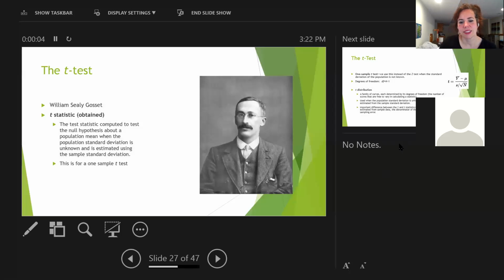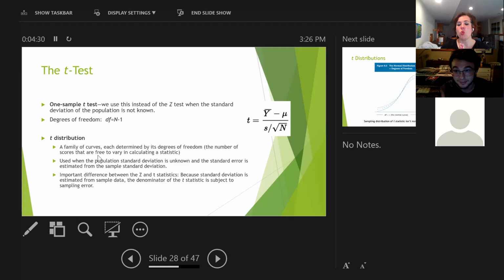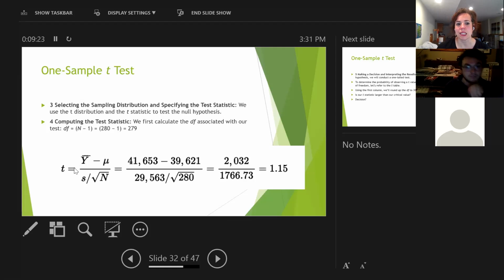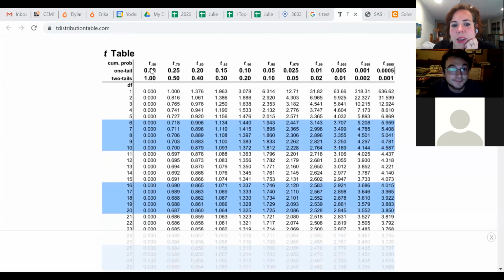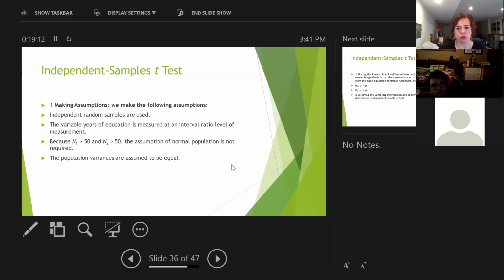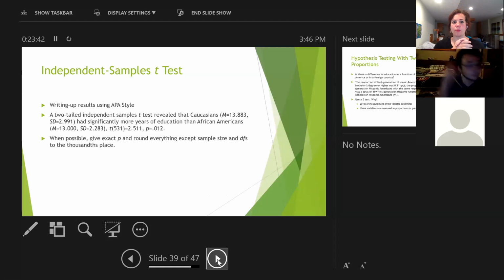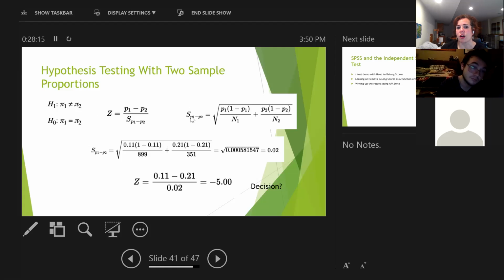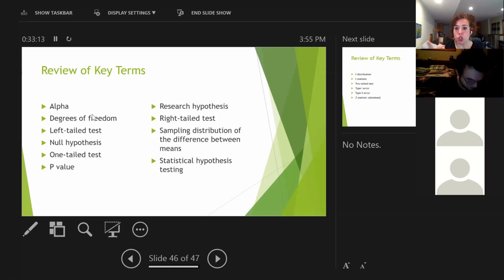Stats Part 2 10 28 20